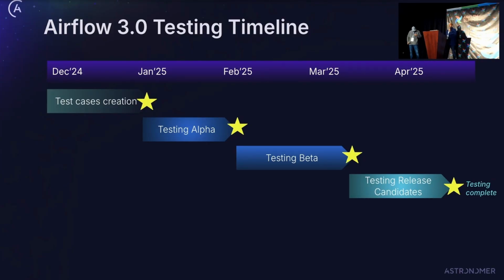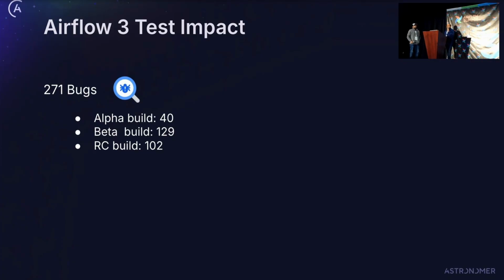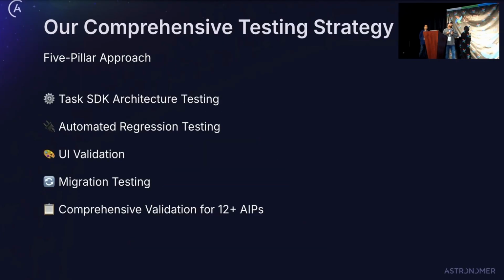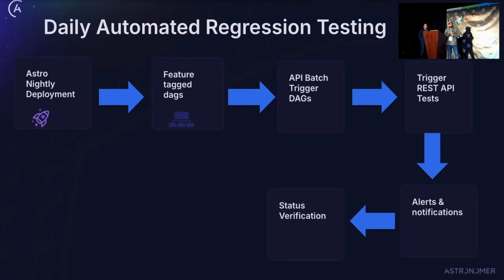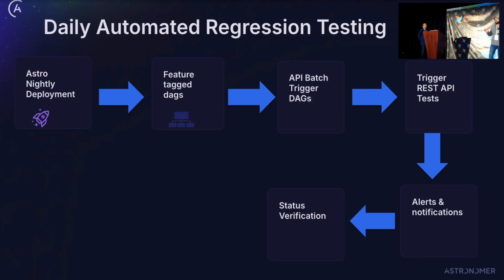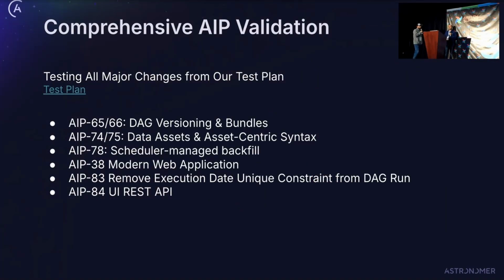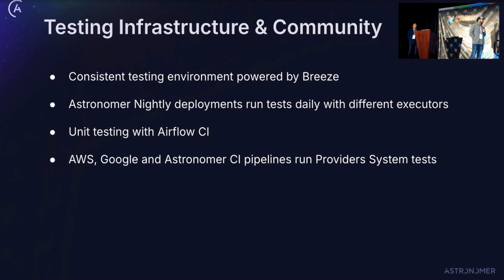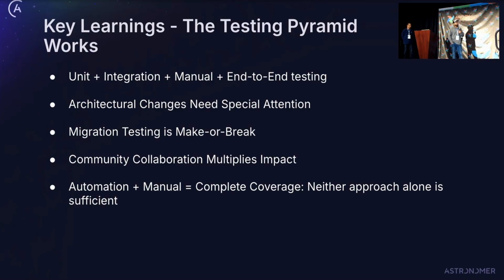Behind the Scenes: How We Tested Airflow 3 for Stability and Reliability - Airflow Summit 2025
Presented by Rahul Vats, and Phani Kumar at Airflow Summit 2025.

Ensuring the stability of a major release like Airflow 3 required extensive testing across multiple dimensions. In this session, we will dive into the testing strategies and validation techniques used to guarantee a smooth rollout. From unit and integration tests to real-world DAG validations, this talk will cover the challenges faced, key learnings, and best practices for testing Airflow. Whether you’re a contributor, QA engineer, or Airflow user preparing for migration, this session will offer valuable takeaways to improve your own testing approach.